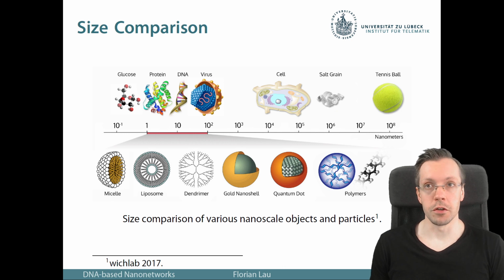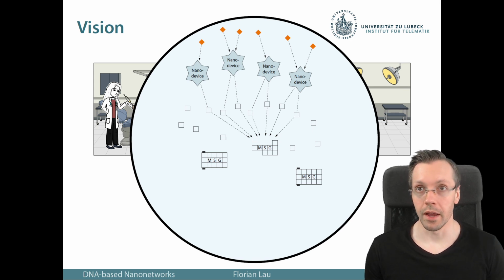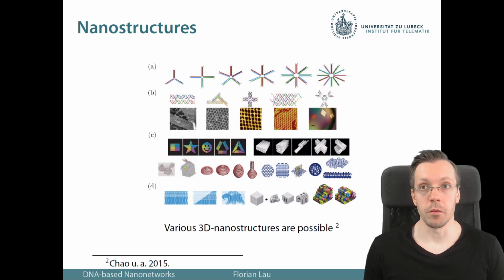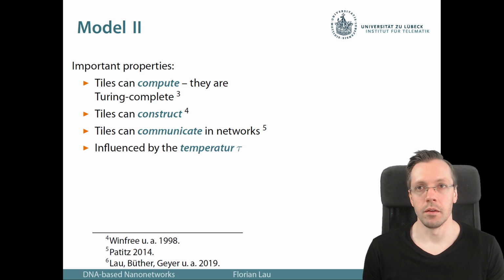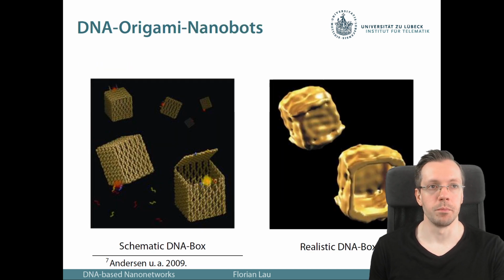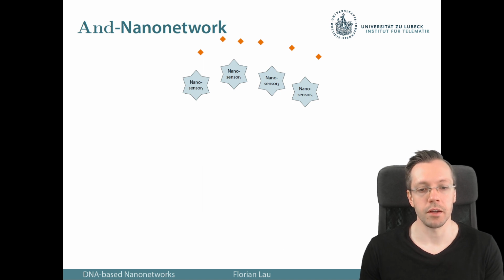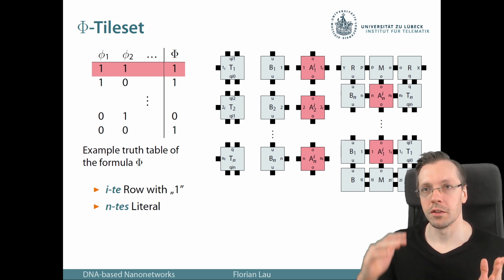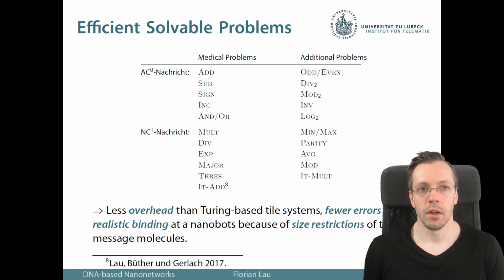Florian Lau 15 Min WoNaN DNA-Bases Nanonetworks Talk